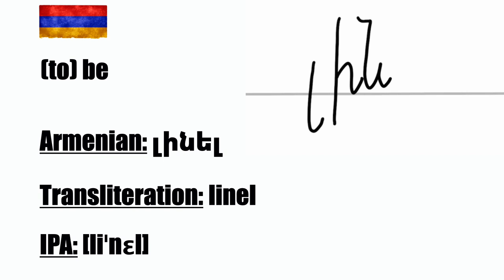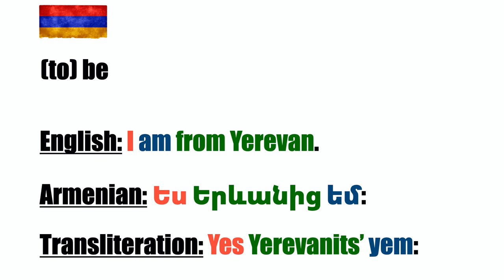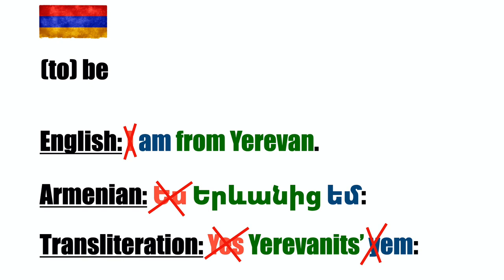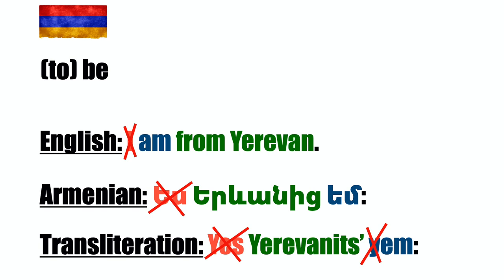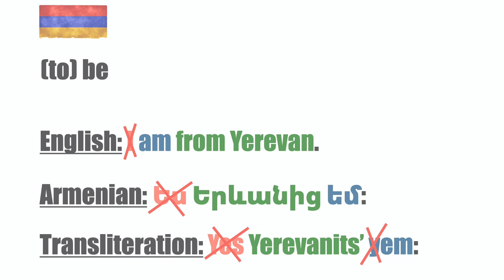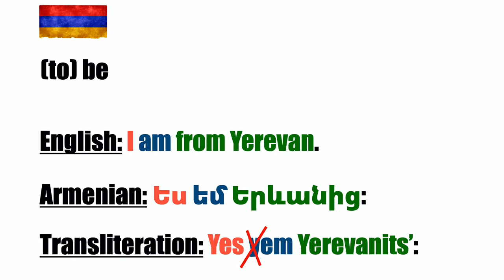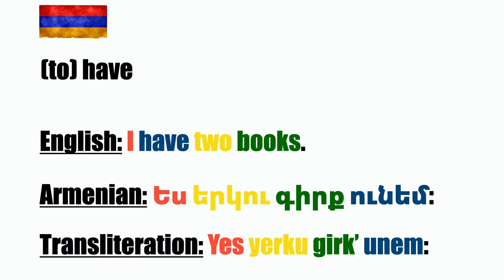Learn Armenian: The 50 most common Armenian verbs with example sentences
The video will teach you the 50 most common Armenian verbs to use during everyday conversations.
► A really good book 📒 to learn Armenian grammar
► Learn 9000 words of basic Armenian vocabulary
► Western Armenian Phrasebook
► One of my designs

Once you start speaking Armenian you will need verbs to express your thoughts. The video will teach you the 50 most common verbs. I will show you how to pronounce them, and how to write them using handwriting and I will give you an example sentence to understand how to use them. For sure every language has many more verbs but this video will give you a good collection for the start. You will be able to answer most questions and express your ideas.

Good luck learning Armenian!

P.S. Saint Mesrop created the current Armenian alphabet in the 5th century CE. It was influenced by the Greek alphabet. The relation is visible in the broad order of letters and the fact that it is written from left to right. Today Armenian is spoken in two dialects Eastern and Western Armenian. Eastern Armenian is spoken in the Republic of Armenia while Western Armenian is spoken mostly by the Armenian diaspora. The video was recorded in Eastern Armenian. The writing though is the same for Eastern and Western Armenian.